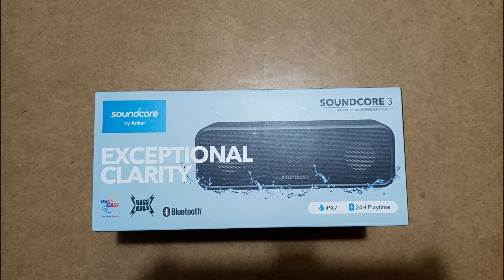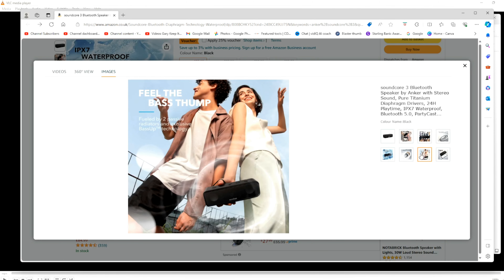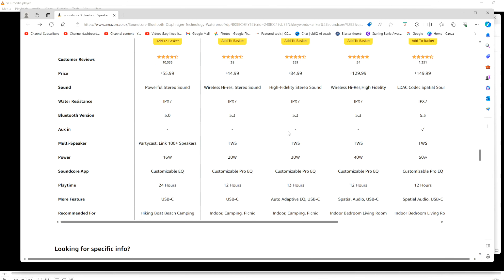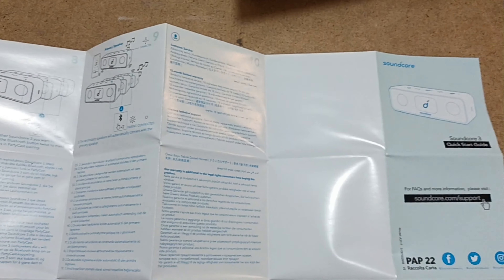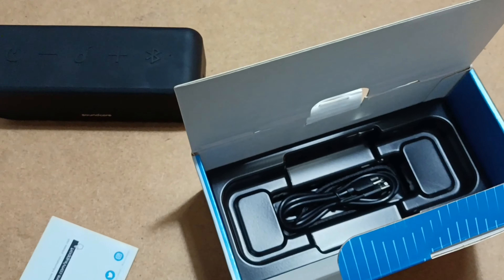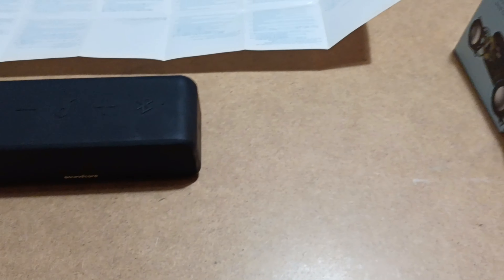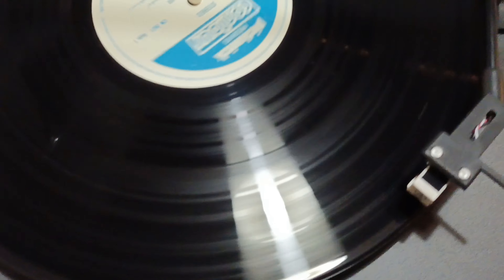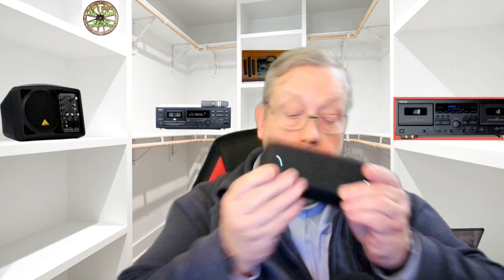The Anker Soundcore 3: A Must-Have Speaker in 2024?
Anker Soundcore 3 review 2024.  Bluetooth speaker cordless  In this video, I take a look at this, as a customer, having got this as a present. Join me.
Soundcore 3 review 2024 includes a reasonable sound replay that you can hear, showing the quality you can expect. (Sort of.  remember you are listening on your speakers I have done my best to get the sound in you have to let the sound out). A  Teac  TN-180BT Turntable / Record player Unboxing and first look. Both is good, either is OK.
Amazon Links Turntable
Soundcore Speaker.

Chapters
00:00 Anker Soundcore 3 WOW.
00:17 Anker Soundcore3
00:22 What's the Main feature?
02:00 Check you get the best listing for price,
02:20 What is in the box.
04:20 Why I wanted it,
05:14 Turntable sound
06:05 Sound demo intro
06:33 Toccarta in D Minor. Bach.  from YouTube library.
07:44 Roundup and conclusion.

thumb at 7 h